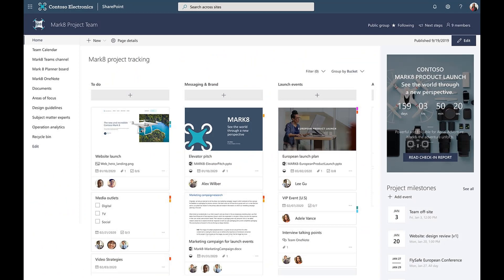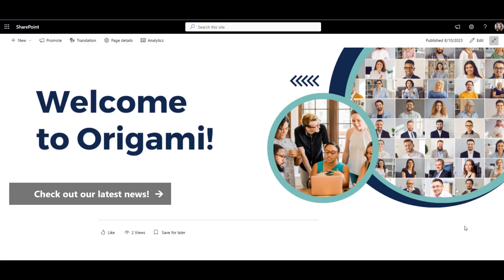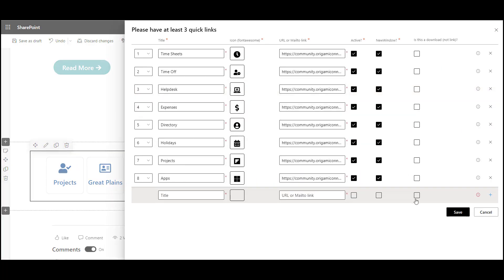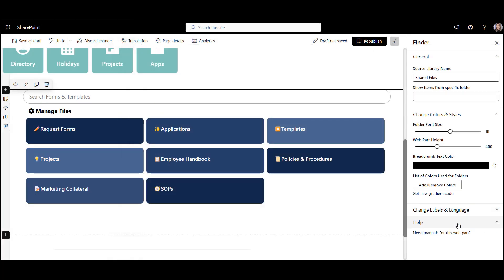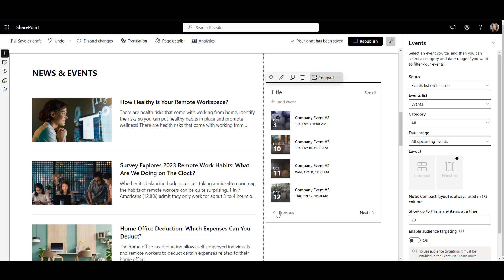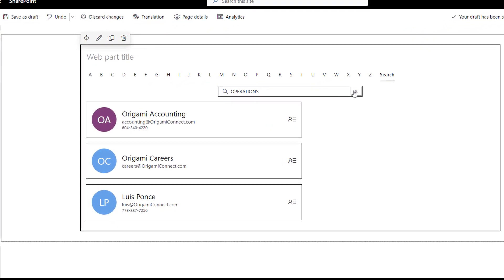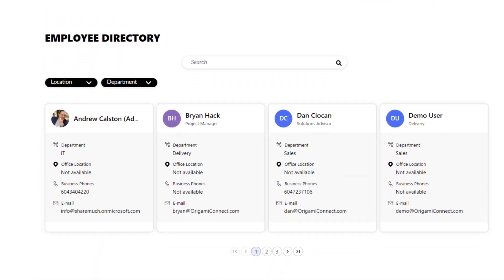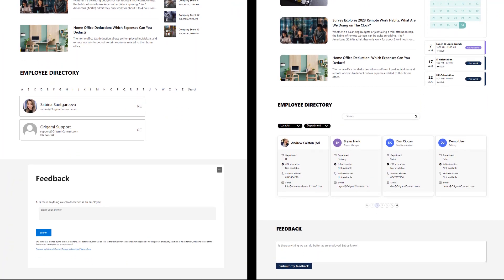Make Your SharePoint Look like a Website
See how to customize a SharePoint site to make it look great and professionally designed like a website! Watch step-by-step how to edit the SharePoint communications site, add web parts, and change the layout for a custom look and feel with no code. See how far SharePoint and Origami no code web parts can go to create well-designed and website-like homepages!